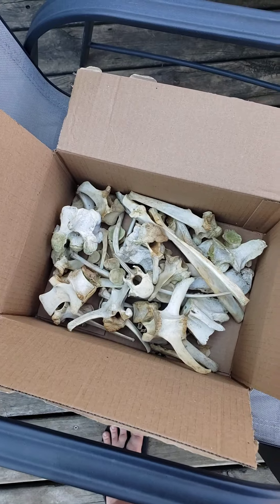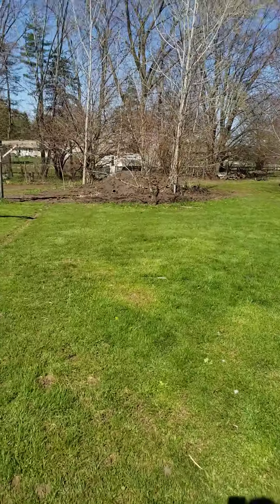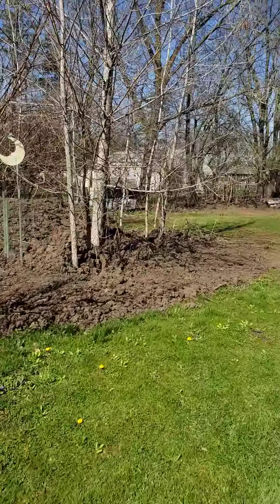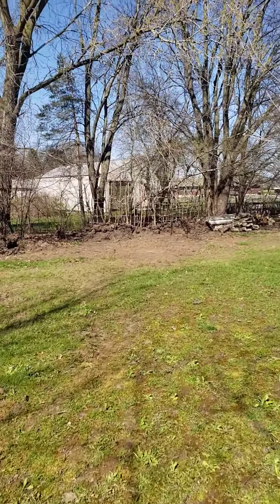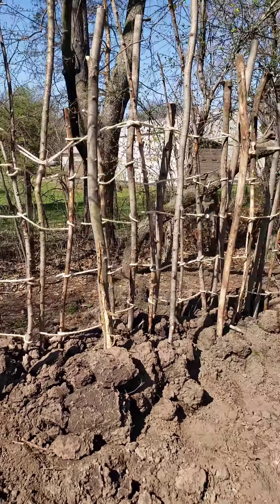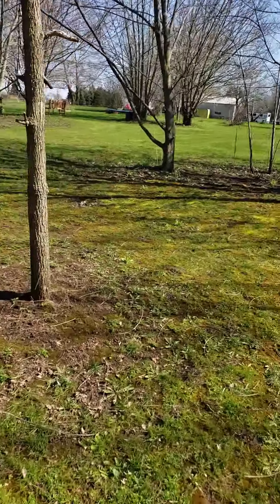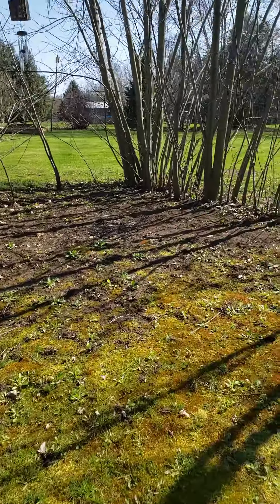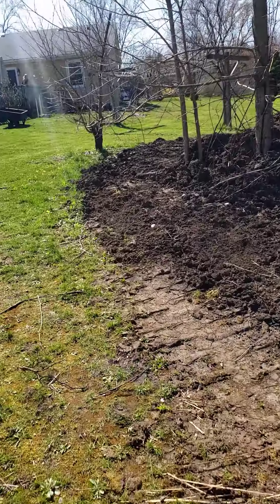May 3, 2020(2)